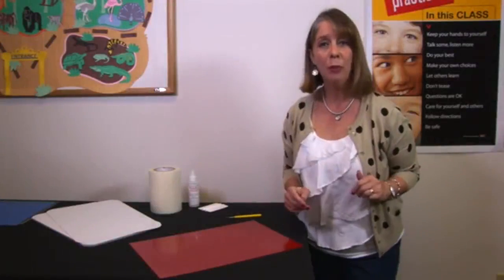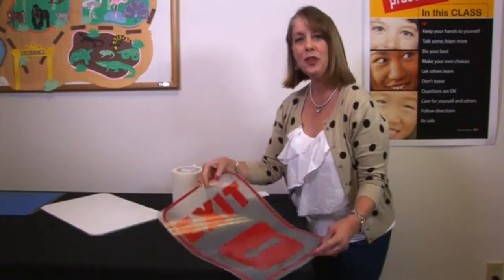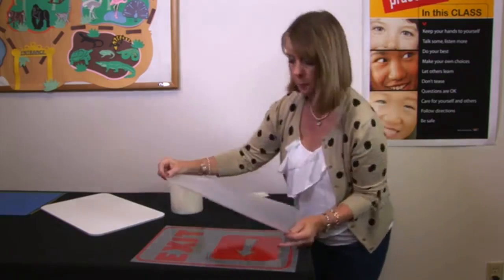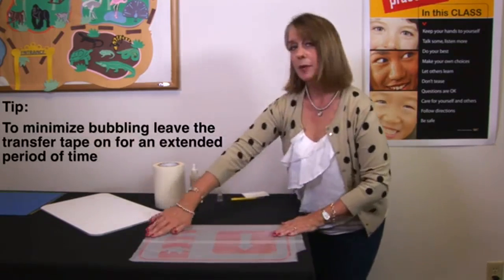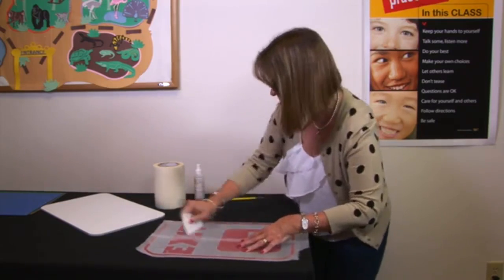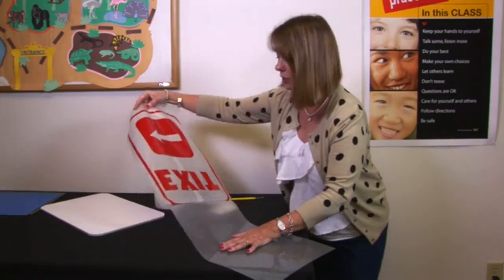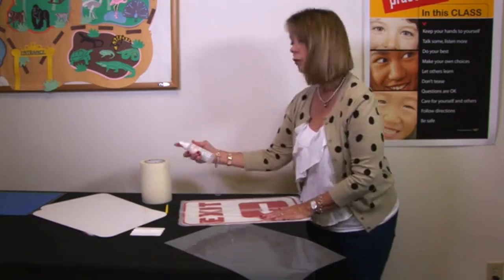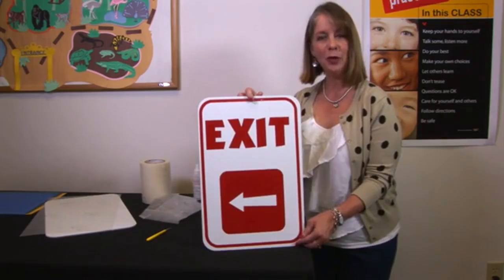Cutout Maker 1800 Vinyl Weeding, Transferring & Applying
How to create vinyl applications on the Cutout Maker 1800